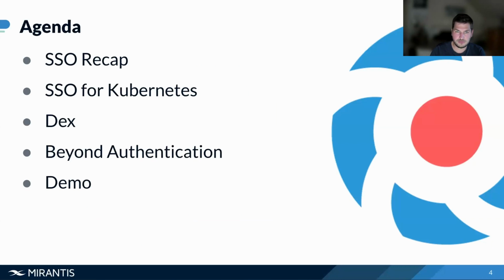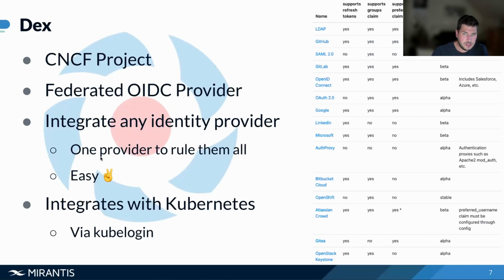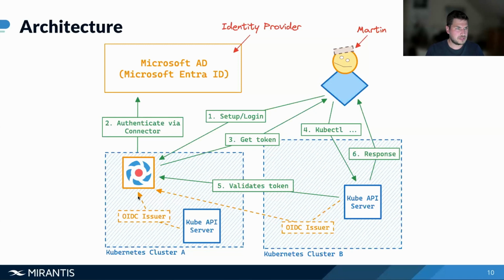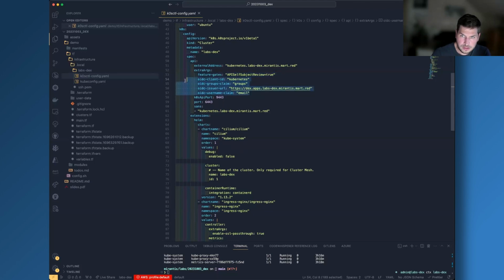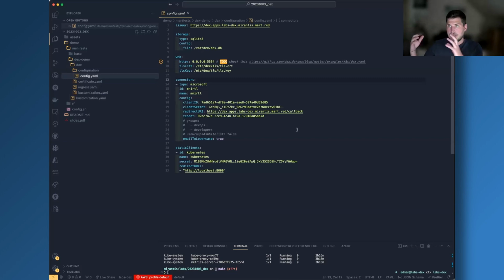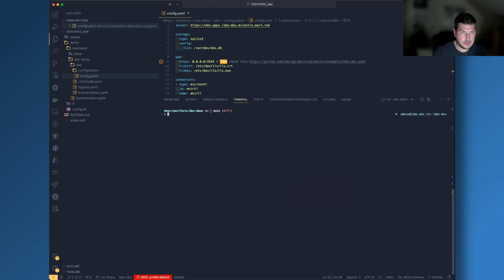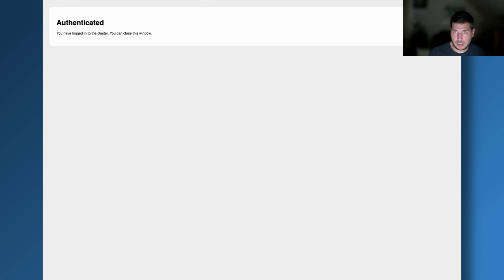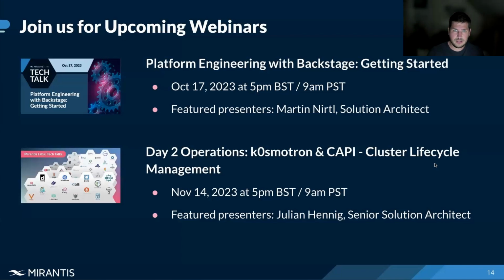Configuring SSO for Kubernetes Authentication with Open Source Dex Using a GitOps Approach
Out-of-the-box, Kubernetes provides only bare-bones support for authentication. Fortunately, open source projects like Dex can help organizations manage Kubernetes authentication and authorization, at scale, providing single sign-on (SSO) functionality for your DevOps teams.

Join Martin Nirtl, Solutions Architect for Mirantis, as he explains the fundamentals of Kubernetes authentication, why vanilla Kubernetes does not offer high enough levels of security in its native authentication flow, and demonstrates how to configure Dex for Kubernetes SSO. Martin will be looking at JSON in a generic terminal, as well as some of the open source documentation from Dex to configure everything correctly. You can find the Dex documentation linked below.

You’ll walk away from this Tech Talk with an understanding of:
❶ The pros & cons of available Kubernetes authentication solutions (focusing on OIDC tokens)
❷ How to use Dex to implement SSO for Kubernetes
❸ Common authorization challenges & methods for overcoming them

CHAPTERS
0:00 - Introducing our topic & presenter
0:36 - What this Tech Talk will cover
1:39 - Learn Kubernetes 5 Minutes at a Time eBook
1:53 - SSO Recap
3:39 - SSO for Kubernetes
6:14 - Dex - what is it & how does it fit?
8:11 - Beyond just authentication
11:54 - Demo preview - what the demo will show
16:30 - Demo Setup - useful resources for getting started
17:56 - Live Demo - installing Dex to your cluster
45:01 - Kubelogin flow
47:03 - A look ahead at upcoming Tech Talks
47:51 - Outro